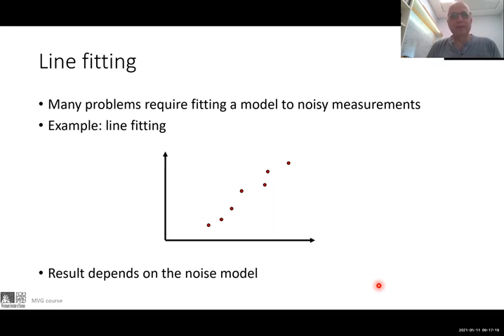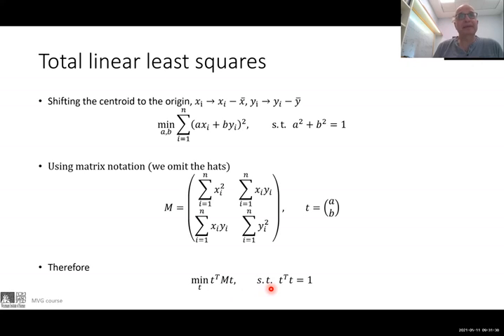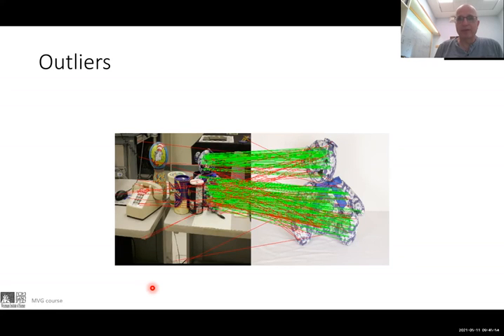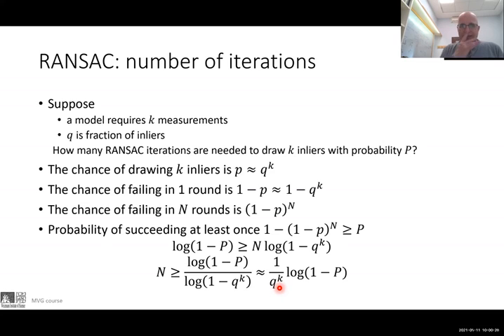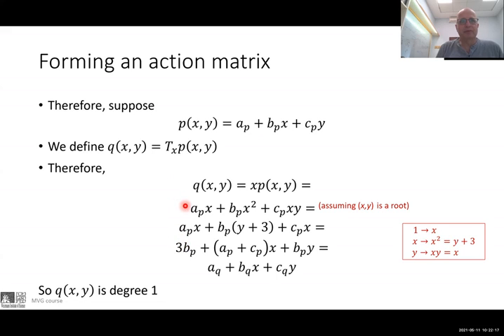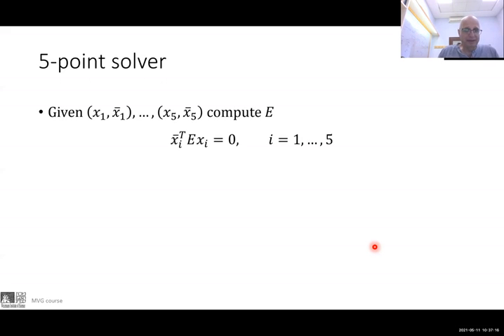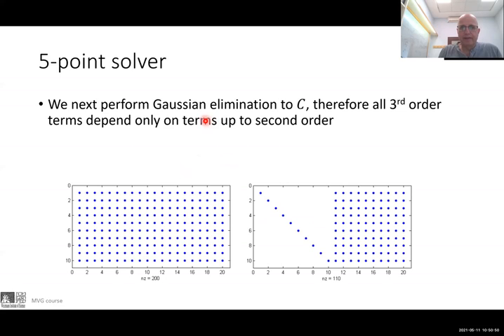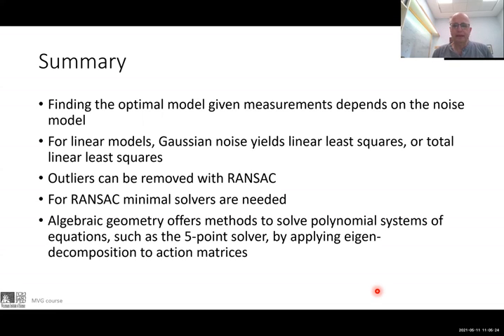MVG 2021 WIS - Lecture 6 Model Fitting